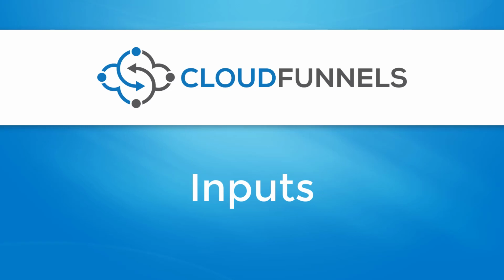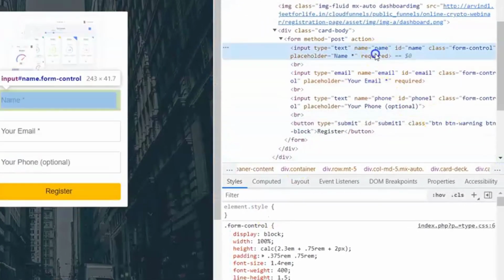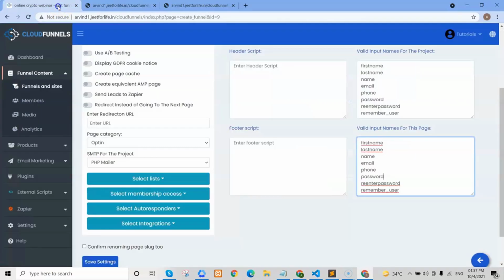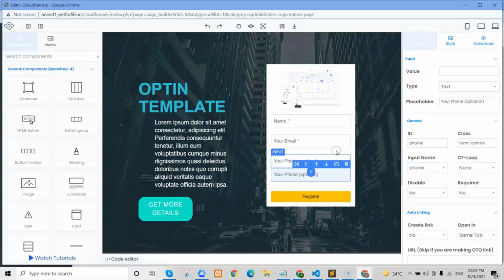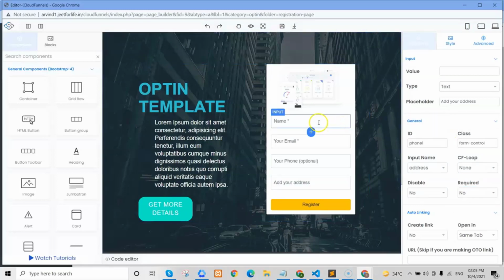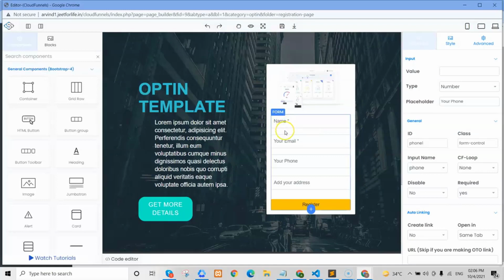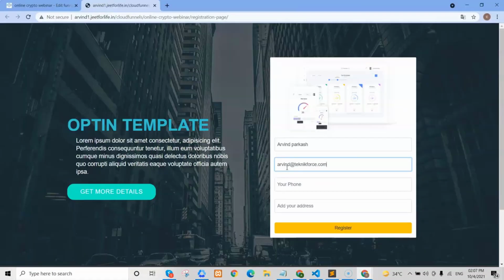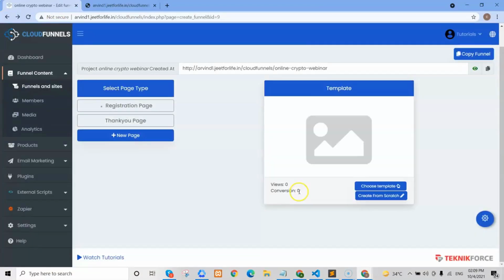Collecting User Data & Input & Throughs Forms- CloudFunnels- Powerful Funnel Building Software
Gathering user data is the most important element of every sales funnel builder as this helps you to gather more leads.

One of the most important functions of CloudFunnels is gathering the customer’s data from optin pages.

In order to sort this data into relevant information, CloudFunnels uses a system called inputs.

Input elements are required to be able to collect data from your visitors to your funnels.  In order to work, an email address input field must be added to collect the data, and the page must have a button set to "submit" to submit the information entered.

All of it happens within the CloudFunnels platform itself. The Funnels & sites tab is situated just at the left hand side of your CloudFunnels homepage. Choose your desired funnel & click on the edit funnel button to gather user data.